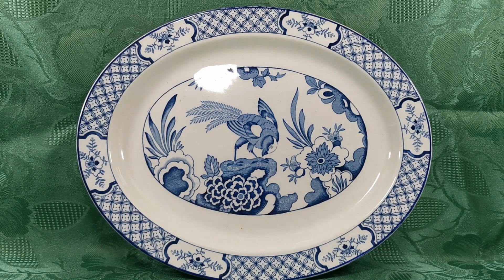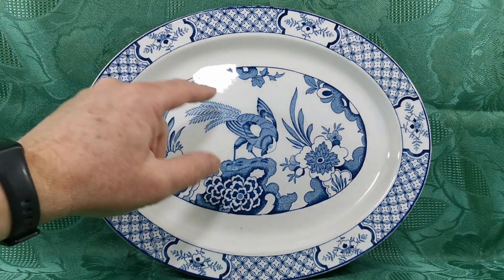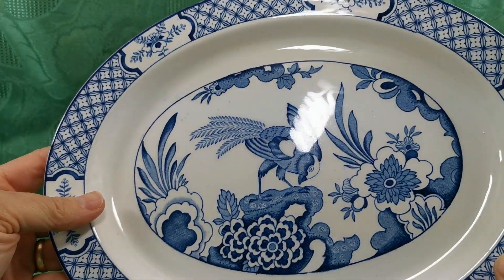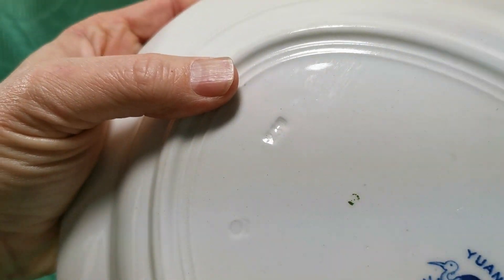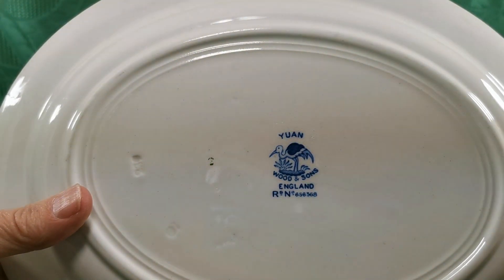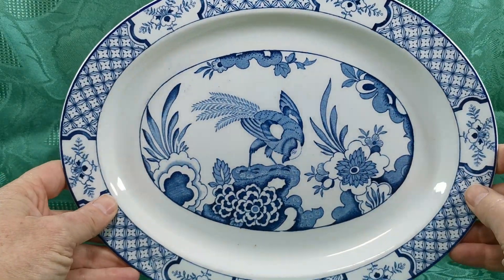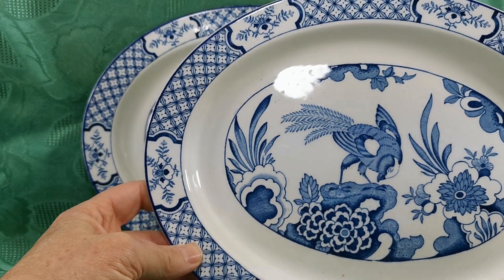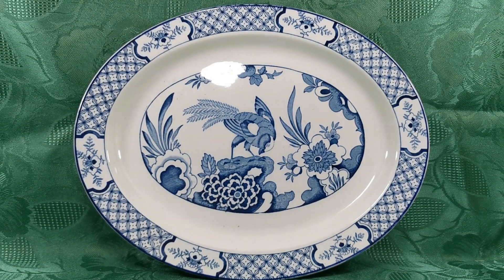Wood & Sons "Yuan" Blue and White china 11-7/8th-inch Platter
Antique Yuan blue and white china plater by Wood and Sons
Early Yuan marks circa 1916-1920
Superb bright cexample platter
11-7/8th-inche by 9.5-inches oval serving platter.
Yuan is a widely collected blue & white pattern and is the work of Frederick Rhead
Very similar to the Furnivals Old Chelsea.
The central decoration is from an early copper plate transfer
3 kiln support marks in the glaze on the rear as is expected,